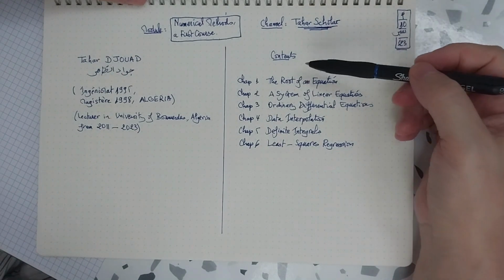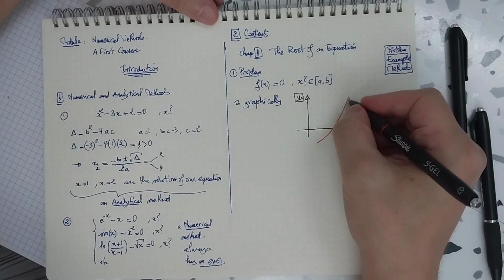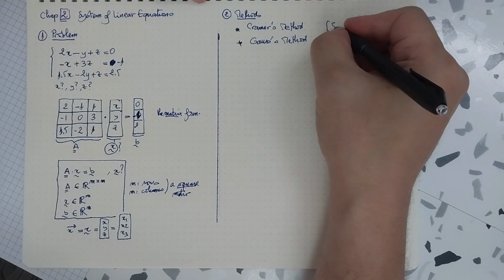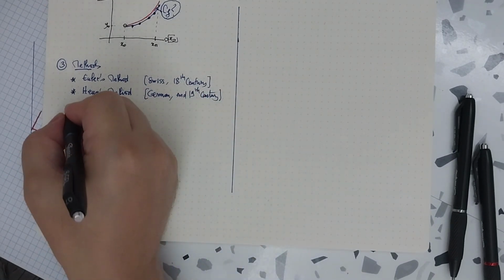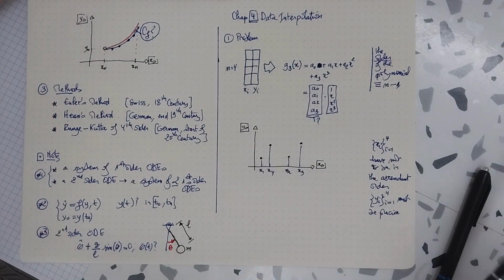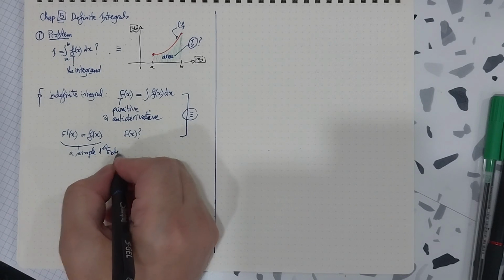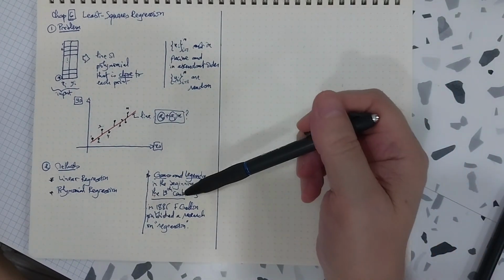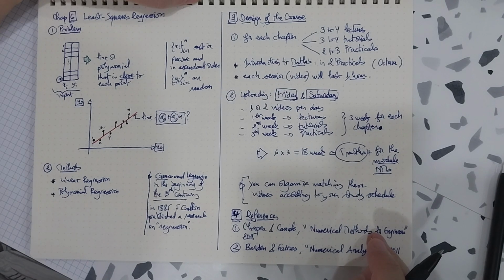Numerical Methods as a First Course - Introduction.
This is my FIRST video ever on YouTube.
I here present an introduction to my course: Numerical Methods as a First Course.
It is organized in lectures, tutorials, and practicals.

The course is suitable for students in engineering and science who have already taken a basic course in Calculus and Algebra.

Contents
00:00:00 Introduction
00:03:43 Numerical Method vs Analytical Method
00:10:26 Chapter 01, The Root of an Equation
00:18:10 Chapter 02, System of Linear Equations
00:28:00 Chapter 03, Ordinary Differential Equations
00:43:53 Chapter 04, Data Interpolation
00:55:40 Chapter 05, Definite Integrals
01:10:00 Chapter 06, Least-Squares Regression
01:14:52 Design of the Course
01:22:45 References